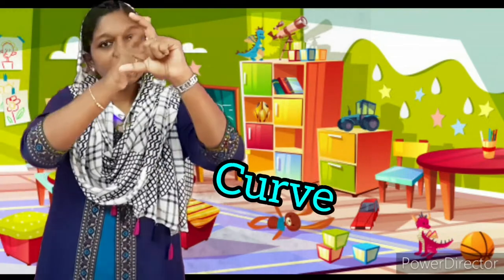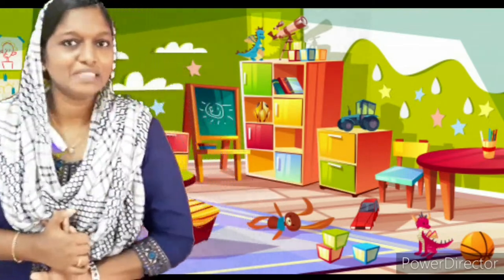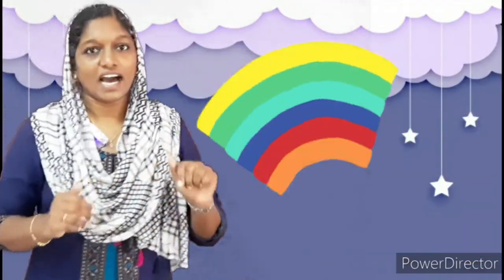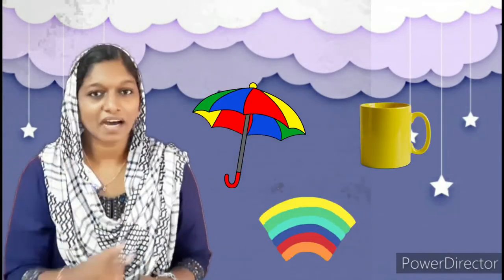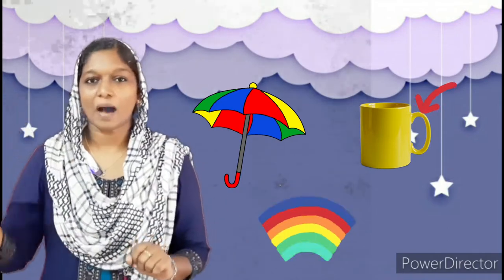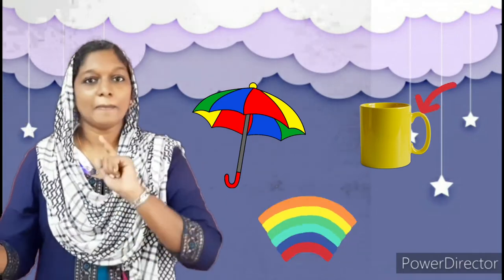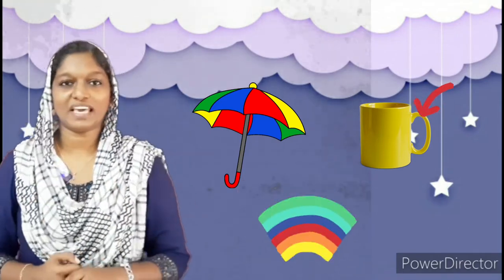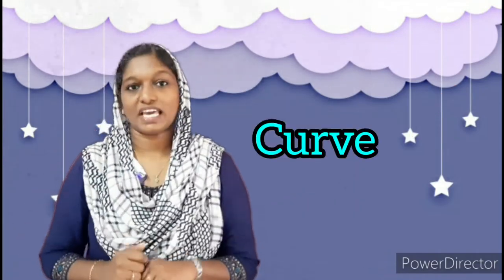Pre-Writing Skill | Curve | Pre-KG Videos | Kindergarten | LKG | UKG | Fine Motor Skill